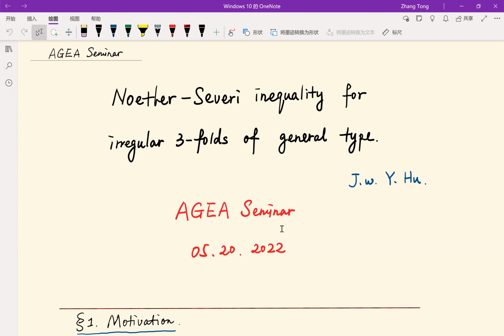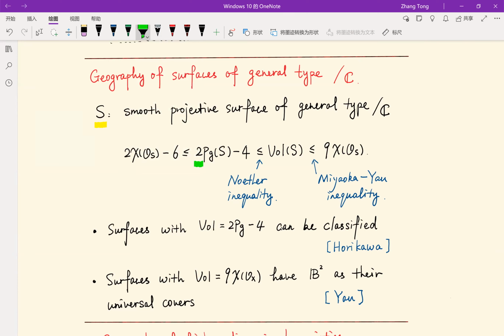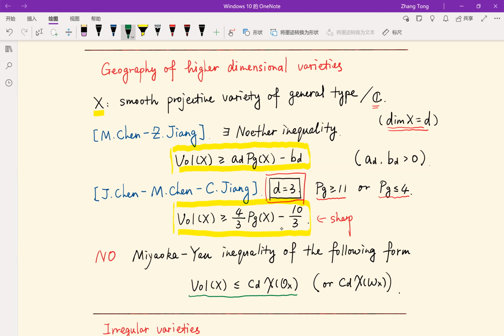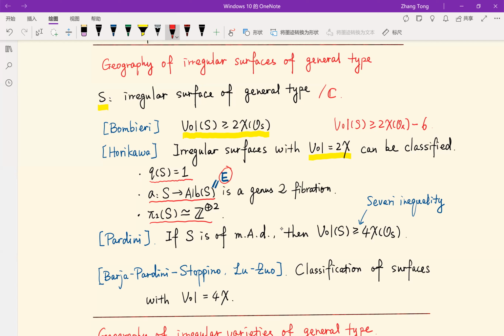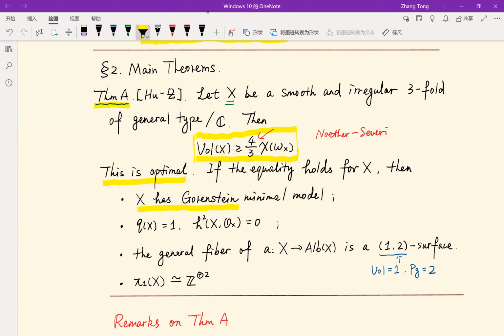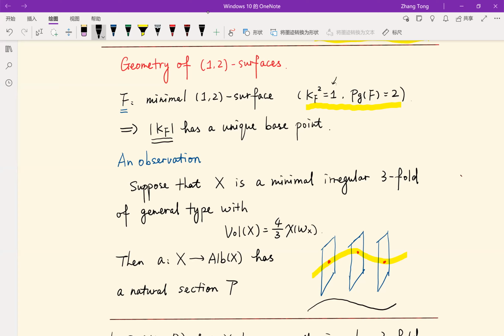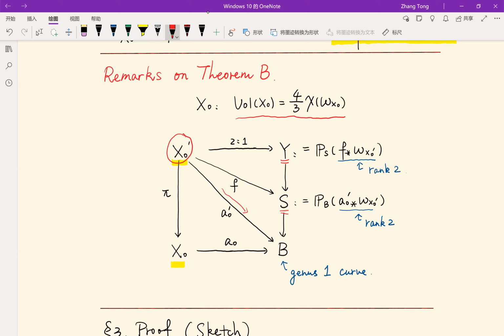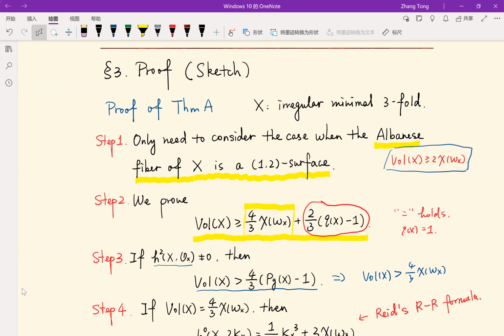AGEA 20220520 Zhang